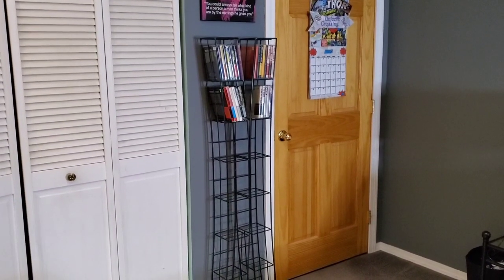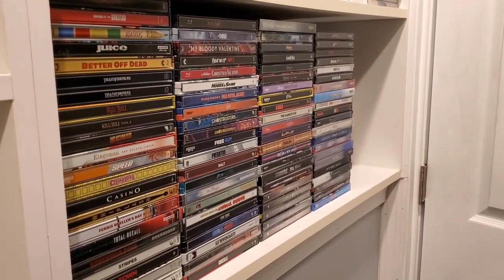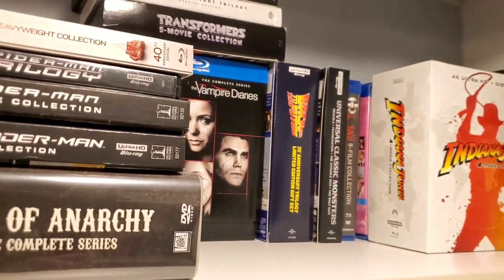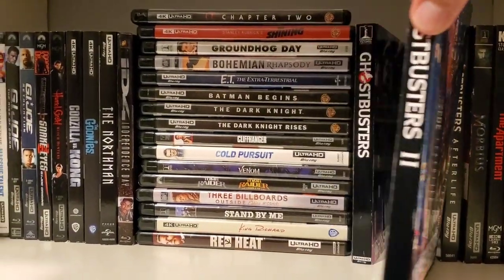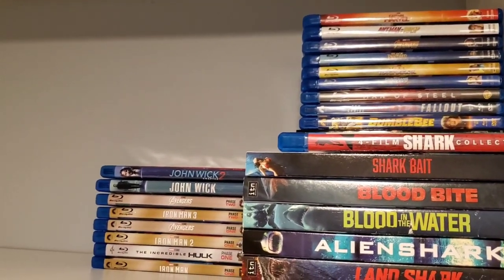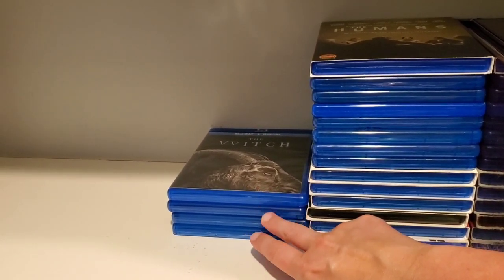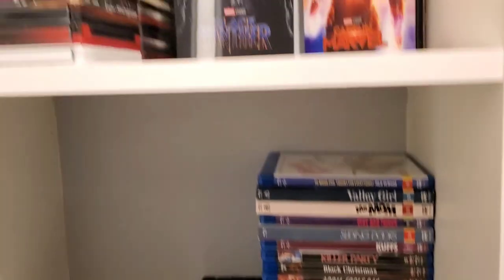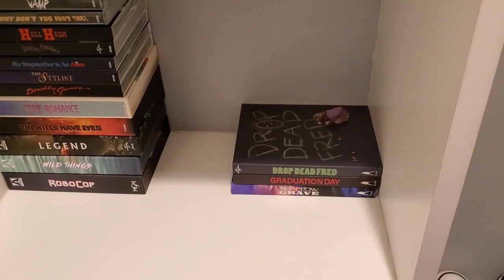PHYSICAL MEDIA CLOSET UPDATE!!! *new home for mcu steelbooks and criterion showcase!*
About a month ago, I decided to utilize my space in my walk in closet for my physical media - well, I already changed it! Collectors are always moving things around to see what works and what doesn't, and I'm no different! I had great ideas that I'm going to share with you in this video and possibly give you inspiration for your own collection! Enjoy!

How do you store your physical media at home?

Letterboxd - susansreviews

Fan Mail can be sent to:
Susan Oakes